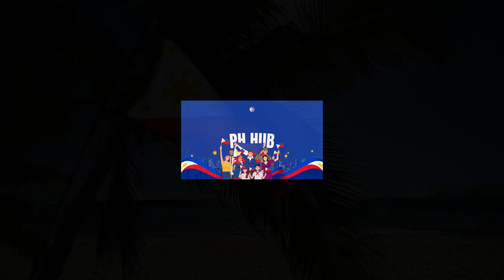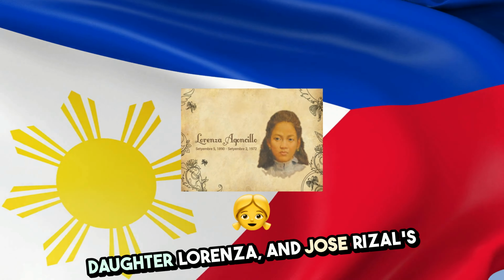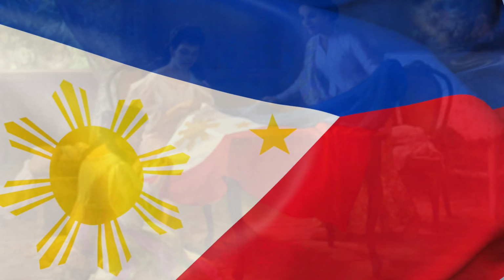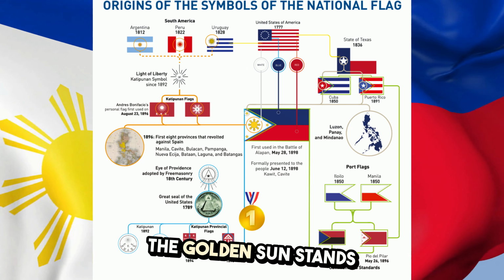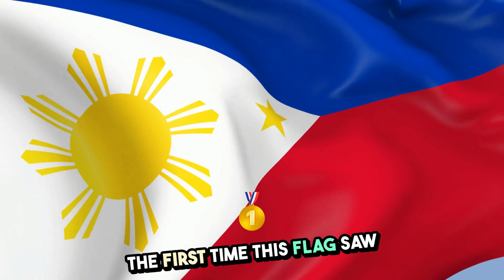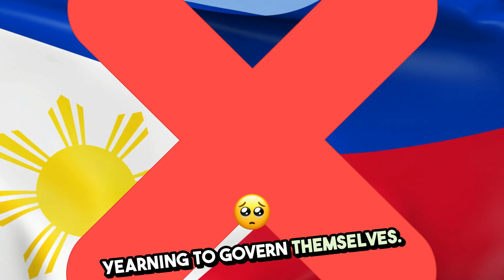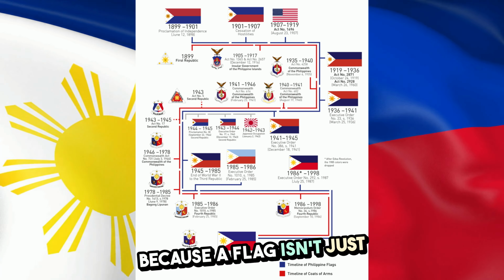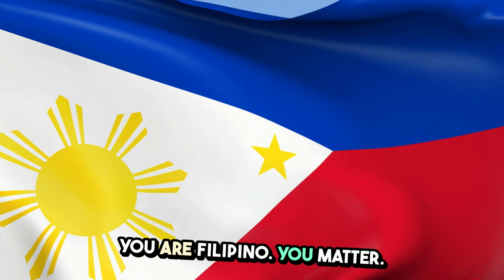The Untold Story of the Philippine Flag 🇵🇭 | Secrets Behind a Nation’s Symbol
🇵🇭 The Philippine flag is more than just a national symbol — it’s a story of revolution, sacrifice, and Filipino identity.
In this documentary-style video, we explore how the flag was secretly sewn in Hong Kong, what each color and symbol represents, and why it was once banned by American authorities.
If you’re a Filipino history lover or just curious about the deeper meaning behind our most iconic emblem, this video is for you.